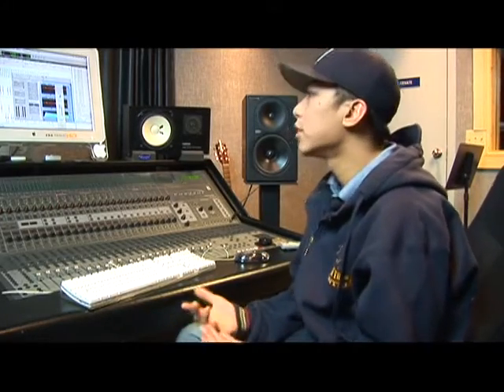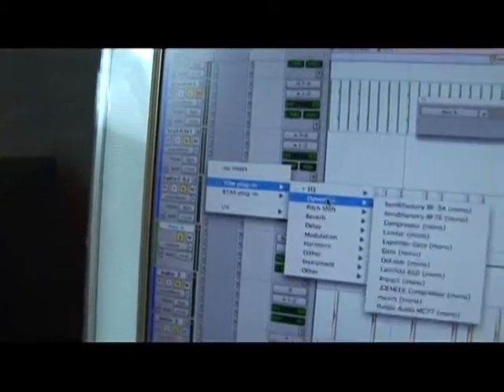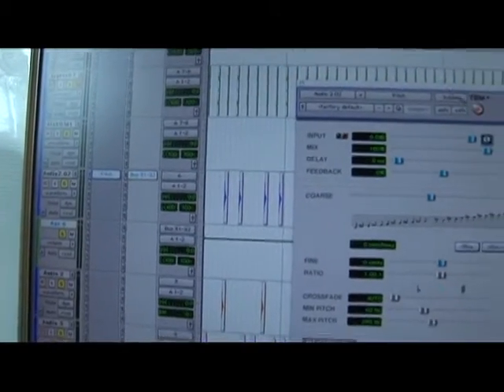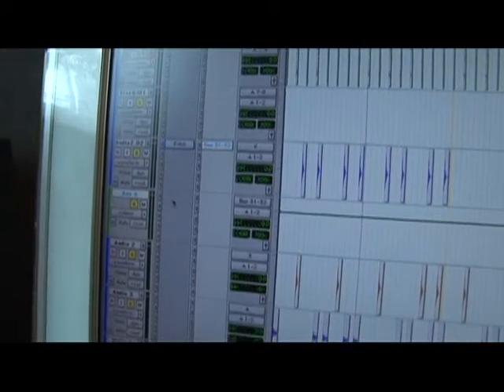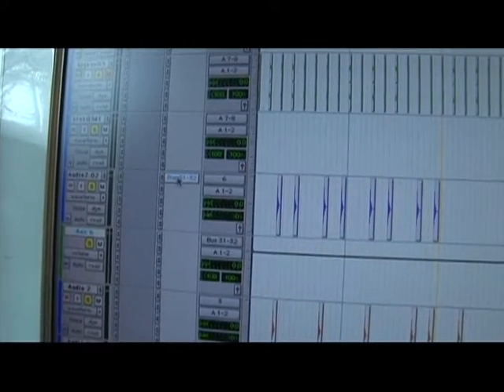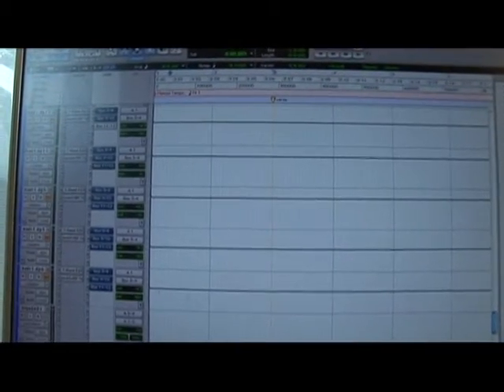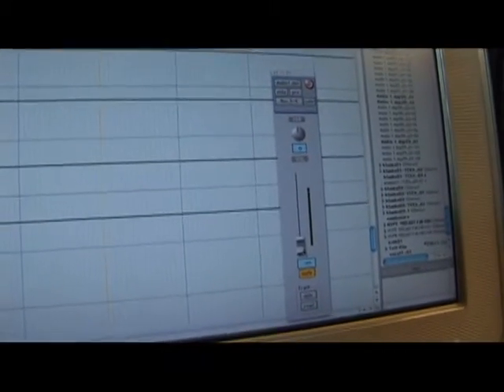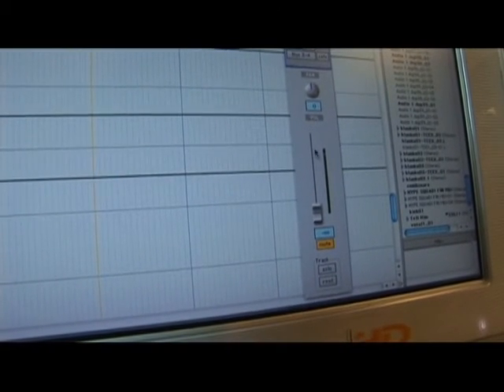Pro Tools Mixing Tips: Inserts & Sends : Removing Pro Tools Inserts & Sends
Remove Pro Tools inserts and effects from an audio track by pressing the bypass button or actually holding the apple key and clicking on the insert to bypass it. Remove inserts and sends from any track with the click of a mouse in Pro Tools with these tips from an experienced music engineer in this free video.